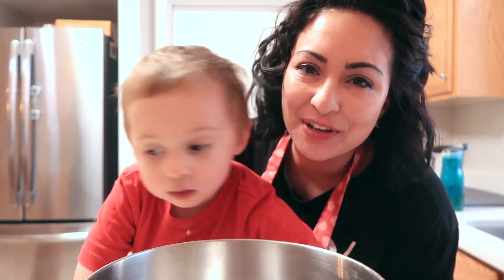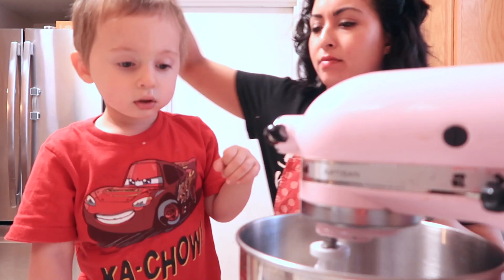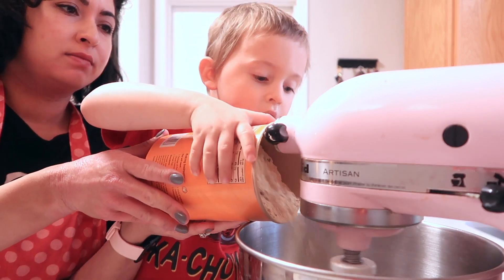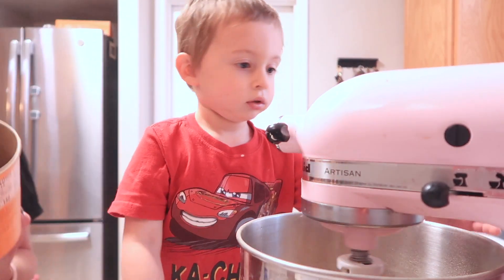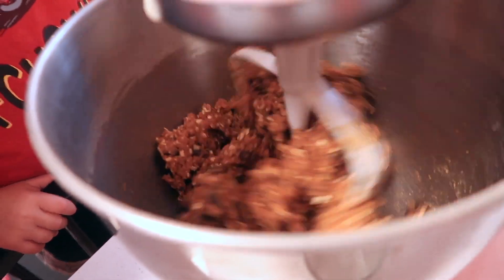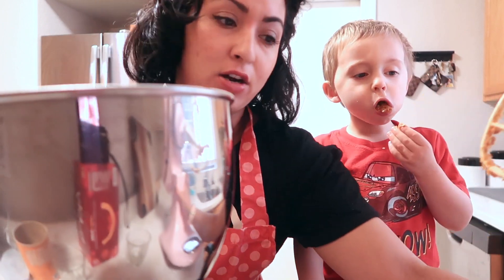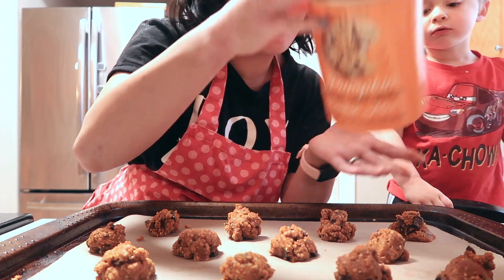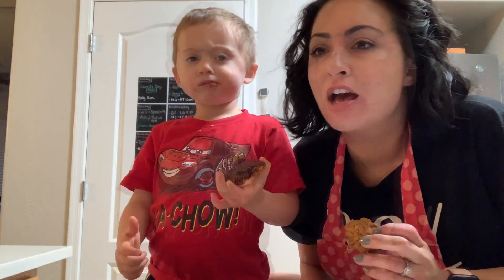Making Trader Joe's Pumpkin Chocolate Chip Oatmeal Cookies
Our family loves everything from Trader Joe's, and we are trying out their fall 2020 items! Harvey loves to bake with me, so we will be making these cookies today.
Watch to see how they turn out and our final verdict.